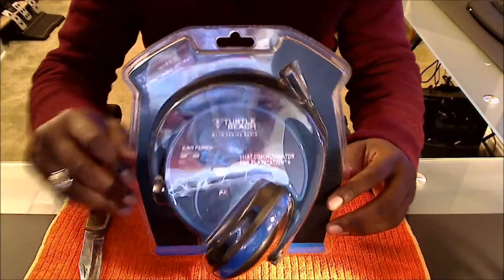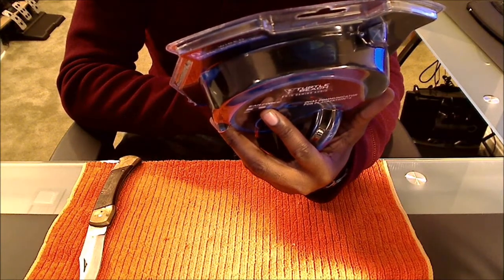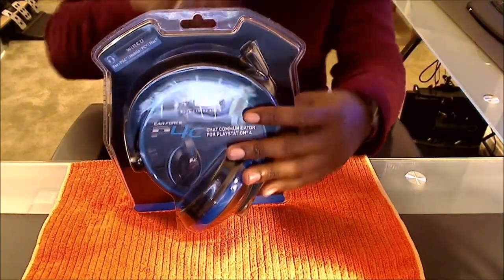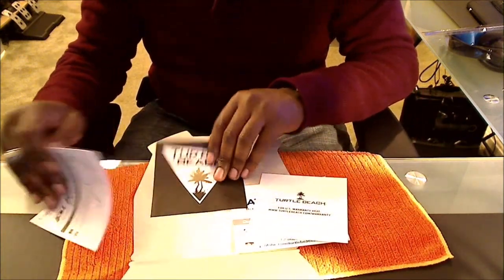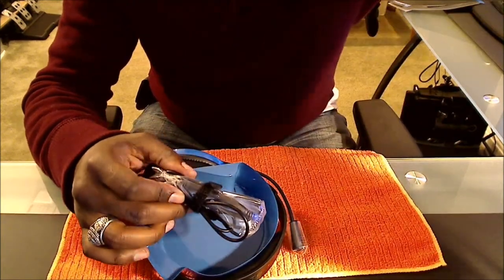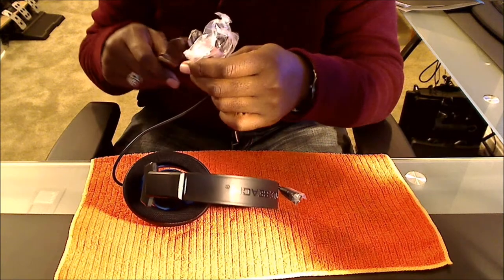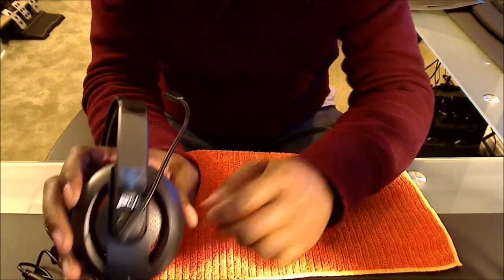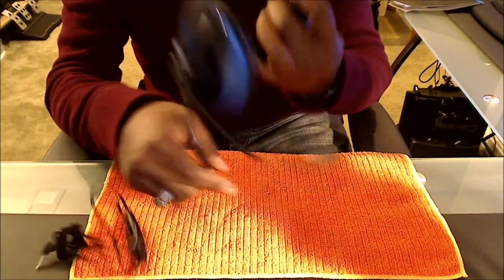Turtle Beach P4C Game Chat Headset PS4 (Unboxing)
Google+

Turtle Beach P4C Game Chat Headset